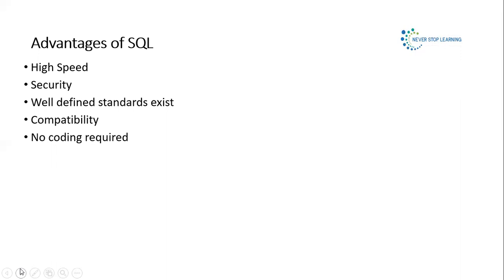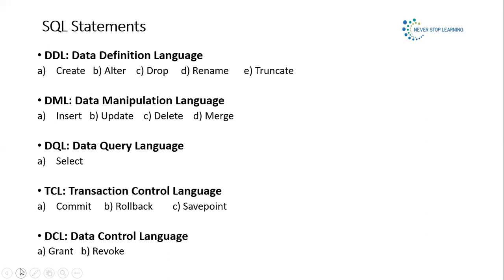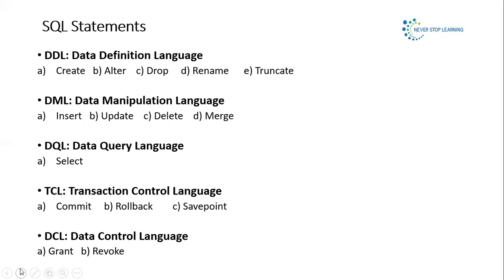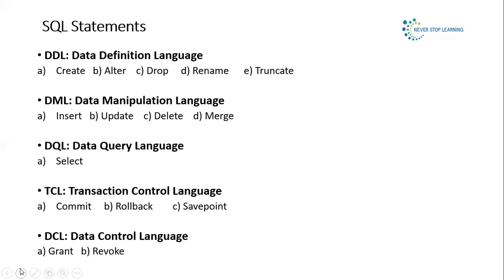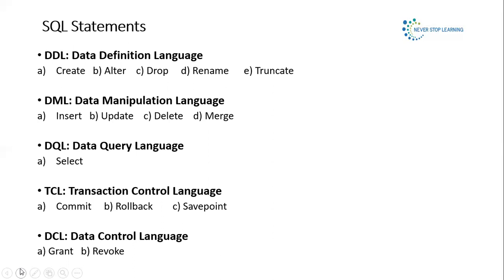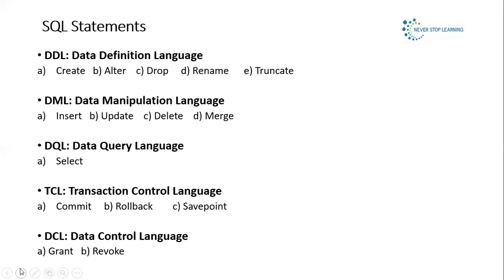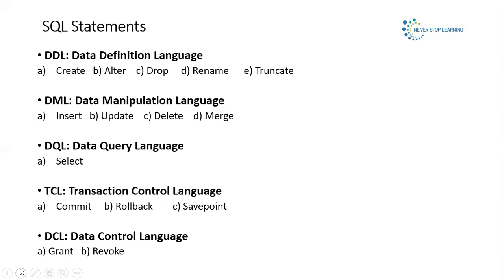Introduction to SQL(Structured Query Language), Advantages of SQL Database & Type of SQL statements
Advantages of SQL Database and
Type of SQL statements - DML, DDL, DCL,TCL,DQL